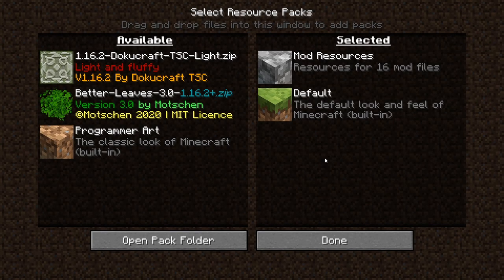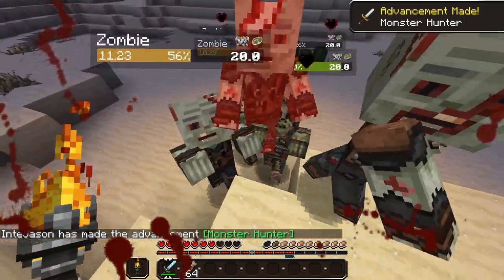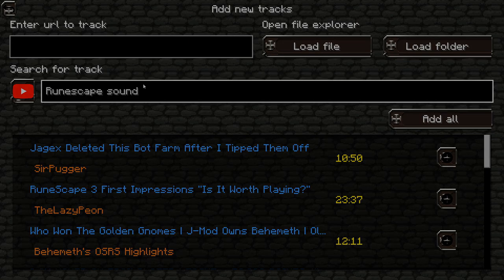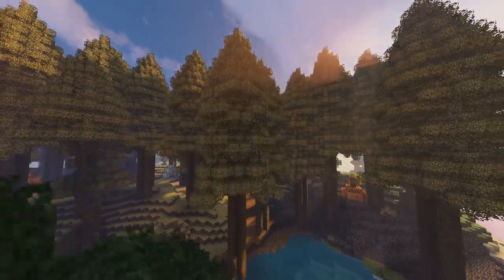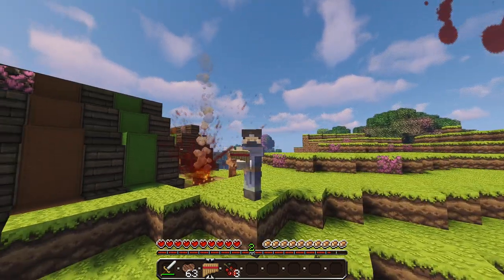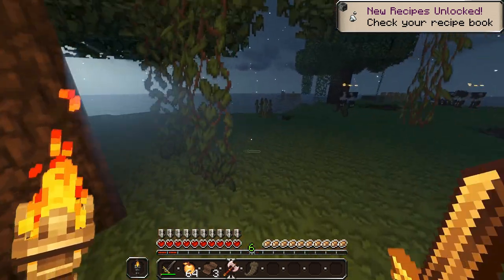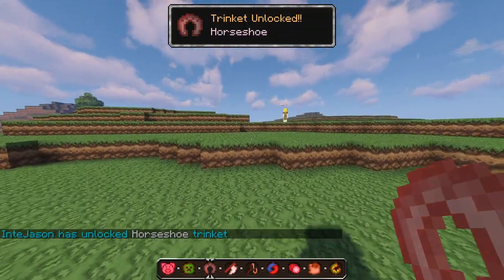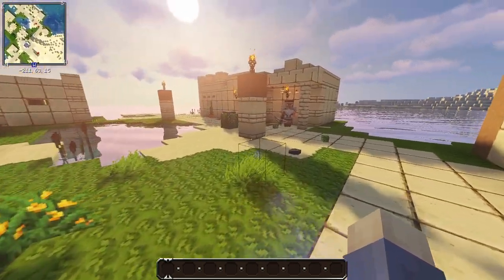How to turn Minecraft into an RPG Fantasy Game (1.16)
Here's how to use Minecraft mods to transform Minecraft 1.16 into an RPG Fantasy Adventure Game!
This video took me a long time to make lol but its worth it, the results are stunning!

50 likes 4 the whole list downloaded
edit: 50 likes!! Here you go:
Sorry but I can't use CurseForge cuz its taking too long so you just hv to trust me that its not virus ._.

(too tired of adding links now T.T)
Abilities Enhancement)
LostTrinkets
LevelHearts
Offhand Combat
Elenai Dodge
Tetra

Misc.)
Callable Horse
Minecolonies
Regrowth
Save Your Pet
Villager Spawn Point
Waystone
Xaero's Minimap
(Optional) Artifacts

Intro: (00:00)
Visuals: (00:36)
Sounds & Music: (01:33)
World Gen: (02:09)
Mobs: (02:56)
Abilities Enhancement: (04:16)
Misc.: (05:11)
Gameplay: (06:35)
Outro: (09:11)